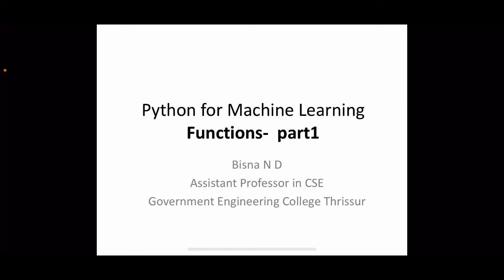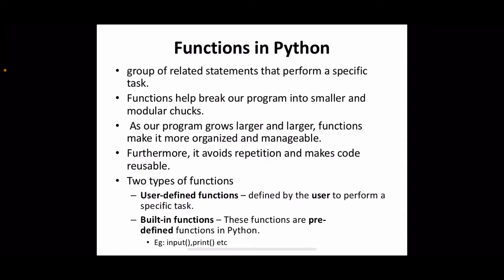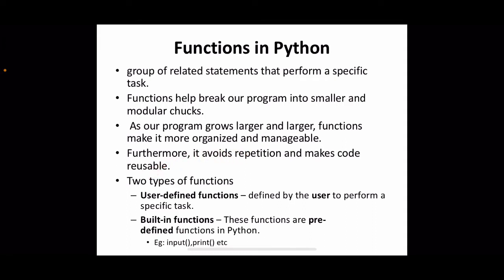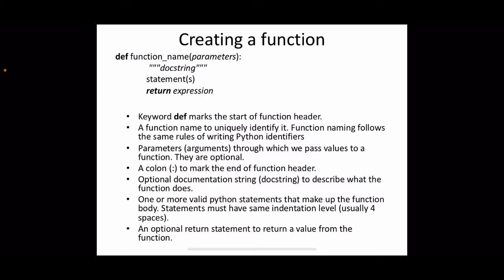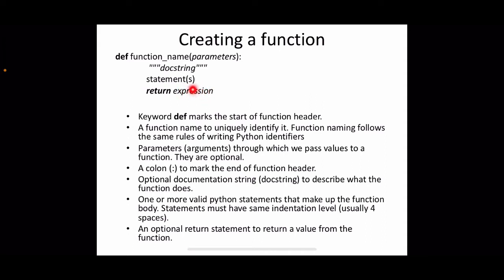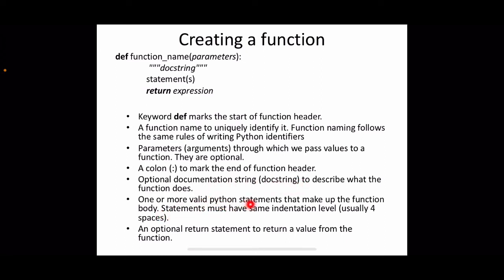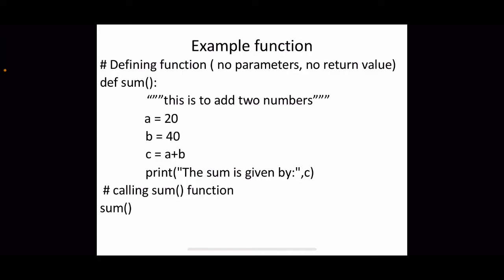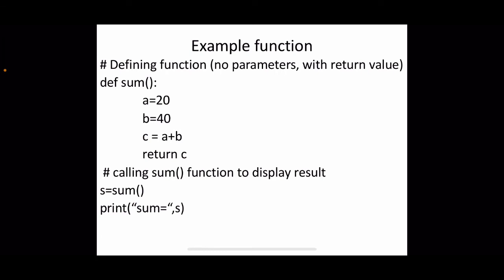Python for Machine Learning- Functions- KTU BTECH CSE CST283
Functions ,arguments, return